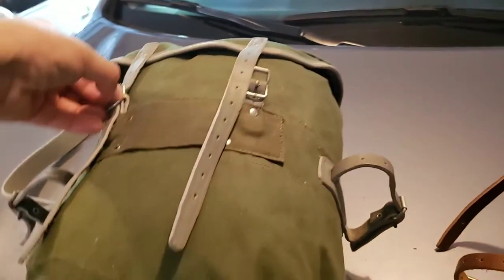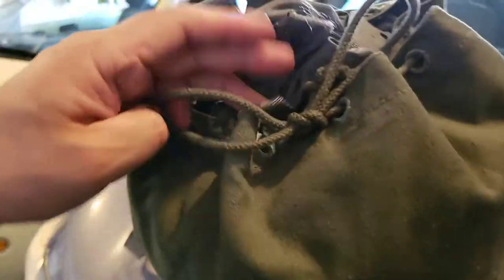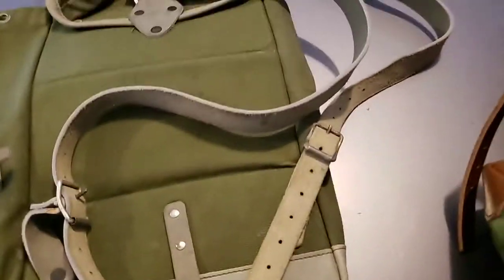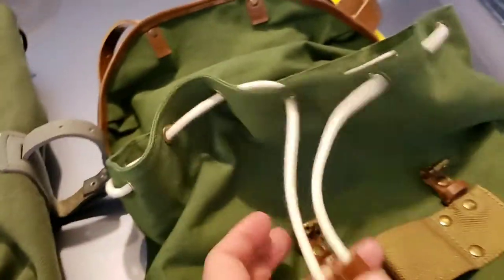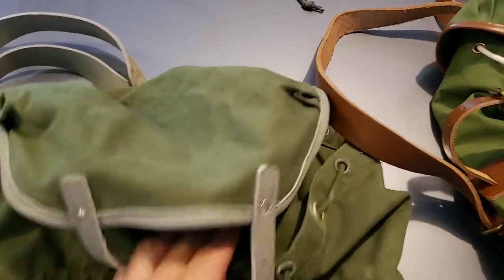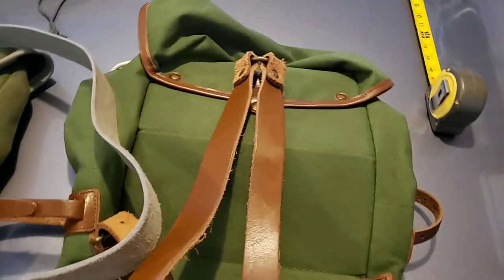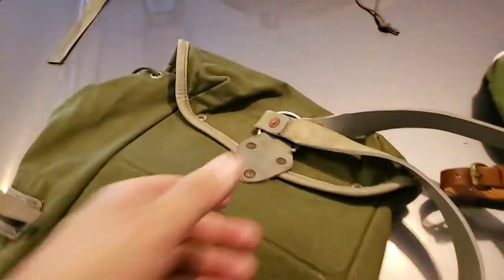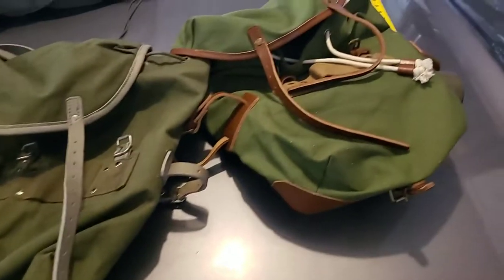Norwegian Army Patrol Pack, issue and Wynnchester Norwegian Patrol Pack video 2.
Either way, you can't lose choosing one of these for fashion or function for a small backpack!  The original and the remake have the same dimensions.  You are looking at 13-18 liters max capacity.

I personally like the colors if the original, but the Wynnchester pack has some better hardware and upgrades that make it better.  Both will cost you about the same as the Norwegian stuff is difficult to find and if you buy online, they dealers have surcharges.  It cost me about $210 for 3 patrol bags online and it wasn't fun jumping through the hoops to get them.  At the time of the posting, it cost about $95 not including shipping on the Wynnchester bag.

Look at this and let me know what you like the best!